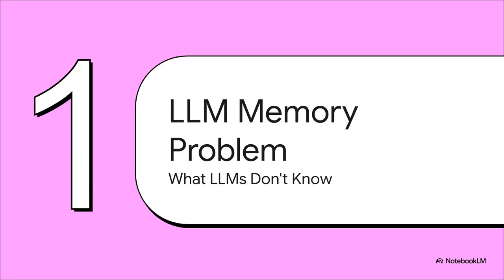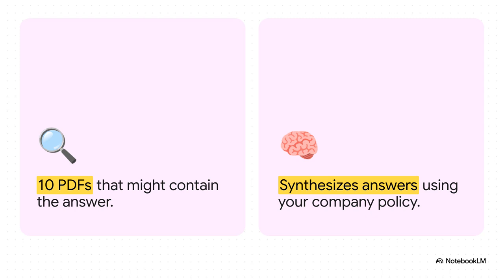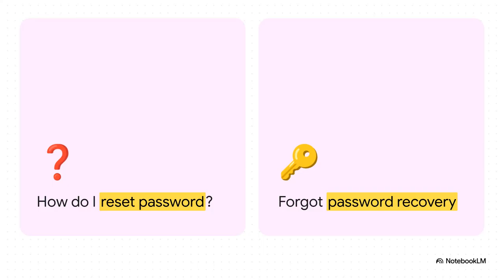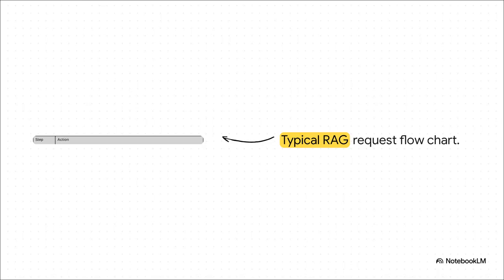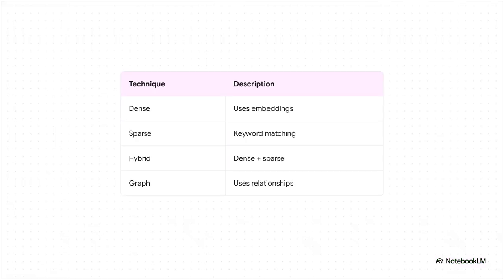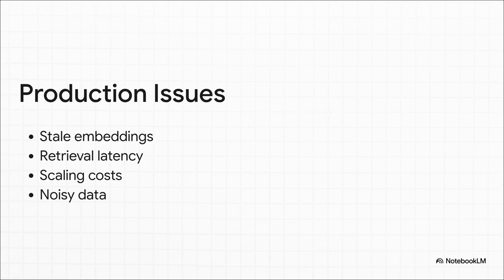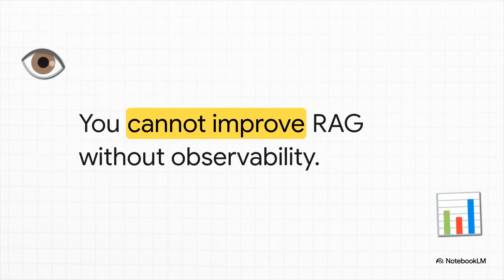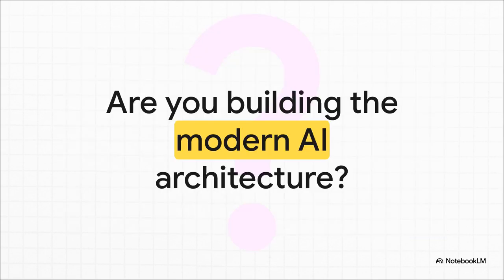ChatGPT Hallucinates? 5 RAG tricks to stop the wrong facts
RAG (Retrieval-Augmented Generation) is the core architecture behind modern AI applications.

In this video, we visually break down how RAG works, including embeddings, vector databases, chunking, retrieval pipelines, hallucinations, and enterprise AI systems.

Topics Covered:
• Embeddings explained
• Vector databases
• Chunking strategies
• Retrieval pipelines